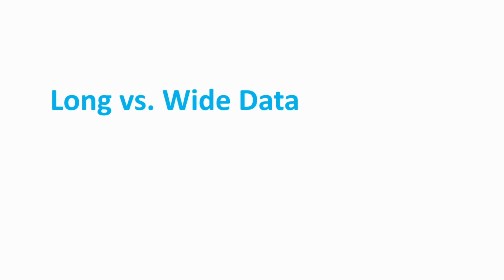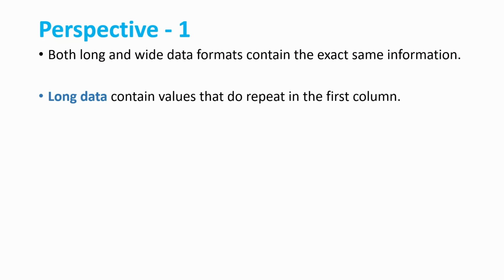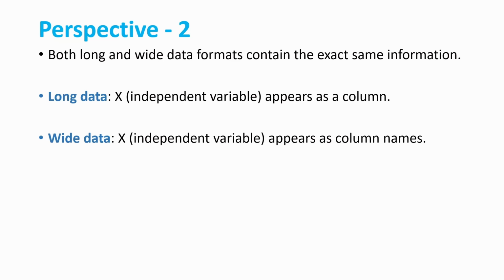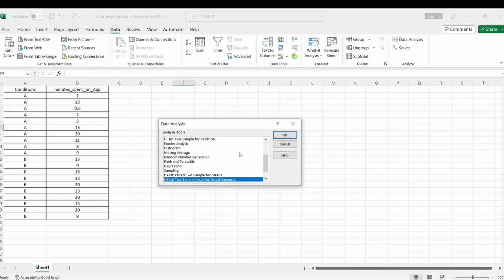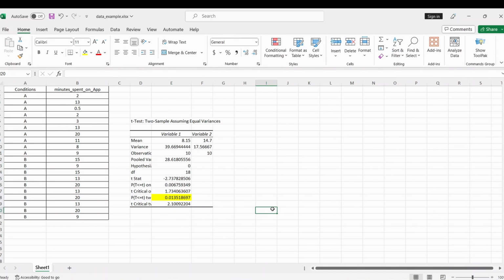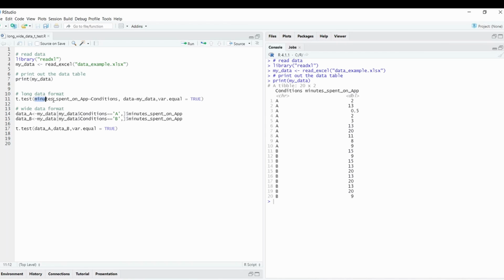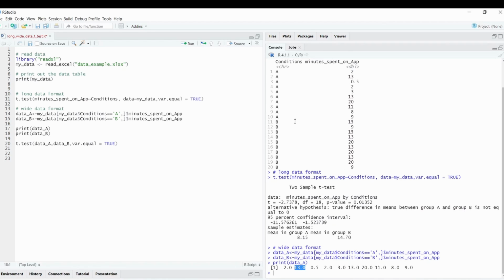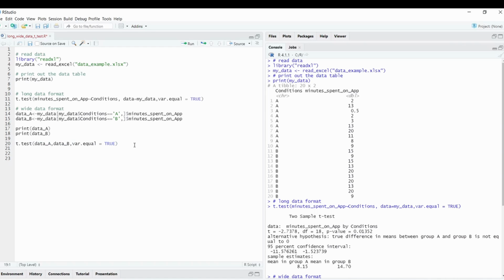Long Data vs. Wide Data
This tutorial first explains what long data and wide data are. Further, it provides two perspectives to explain the differences between long data and wide data. Finally, I show how wide versus long data impact the t-test in Excel and R software.

Tutorial Content
0:00 - Data examples for long and wide data
1:05 - Difference between long and wide data (Perspective 1 - Repeated values or not)
2:01 - Difference between long and wide data (Perspective 2 - X-Y or IV - DV framework)
3:31 - Long vs. Wide data in Excel (t-test example)
5:18 - Long vs. Wide data in R (using the function of t.test() as examples)